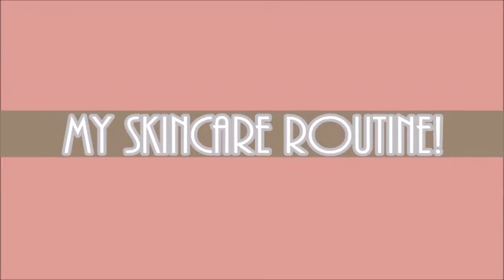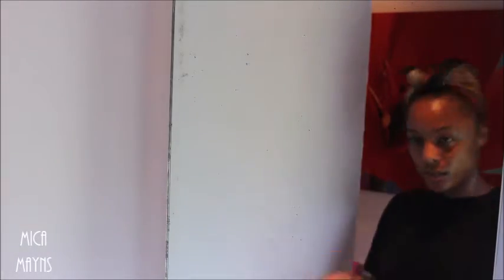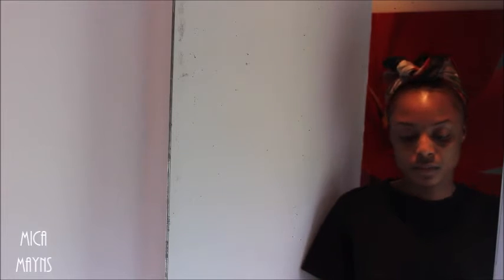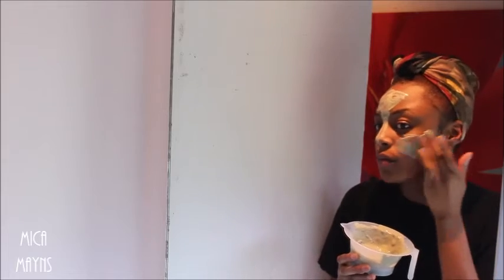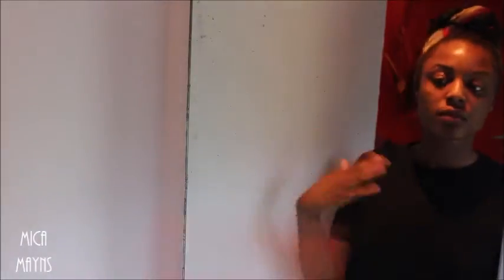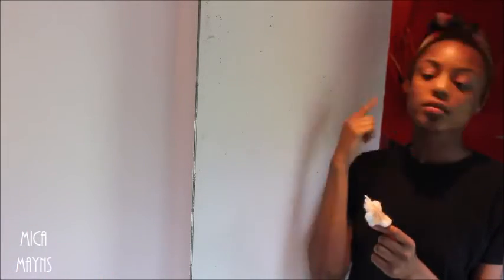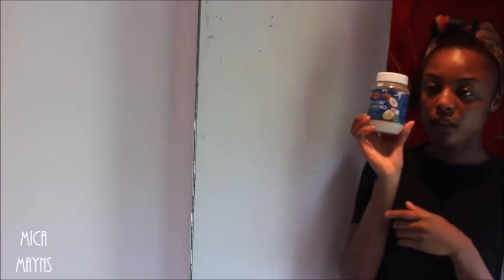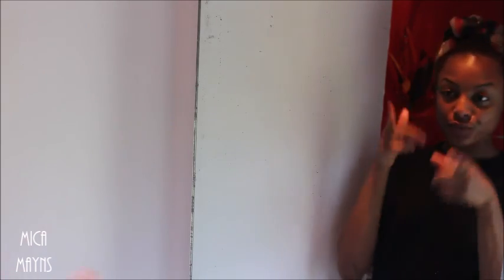MY SKINCARE ROUTINE | MICAMAYNS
Products used:
Clean & Clear Skin Brightening Facial Scrub
Aztec Indian Healing Clay
Aspall Cyder Vinegar
Moroccan Argan Oil
Clean & Clean Blackhead Cleansing Cleanser
Simple Hydrating Moisturizer
Jojoba Moisturizing Cleanser
Superdrug Cotton Wool
Organic Coconut Oil

Sharing is caring!